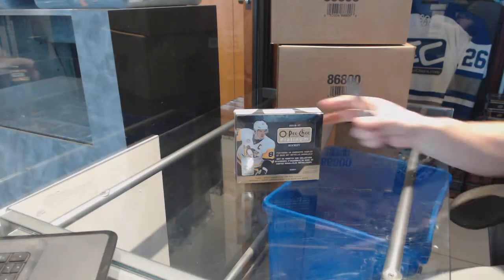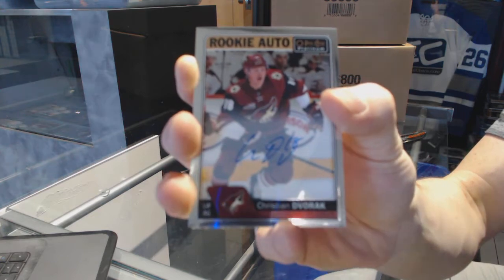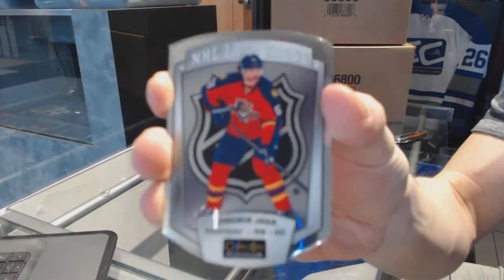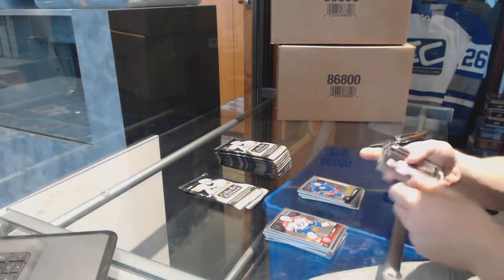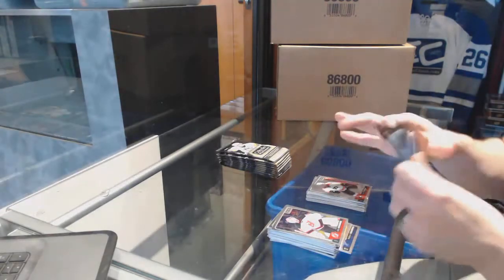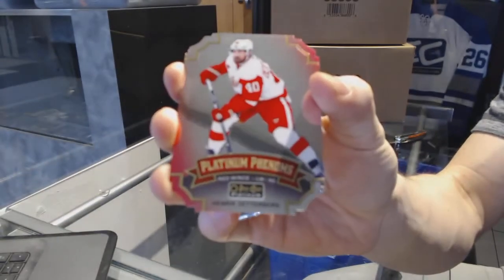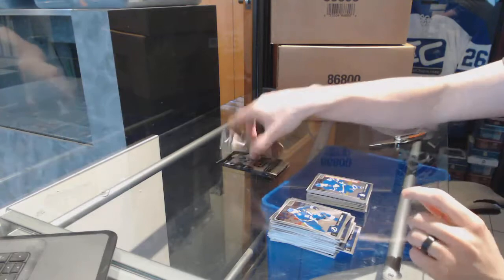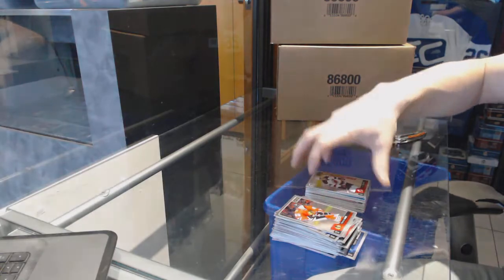Dominator's 16-17 UD OPC Platinum Hockey Box Break #2